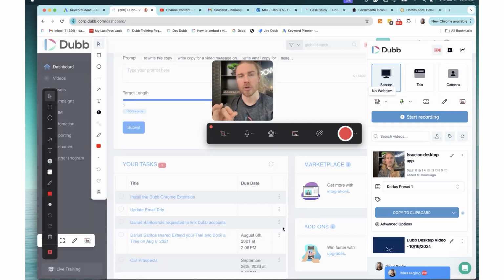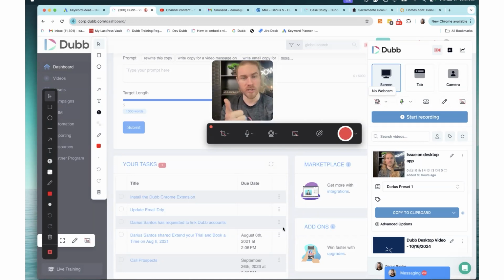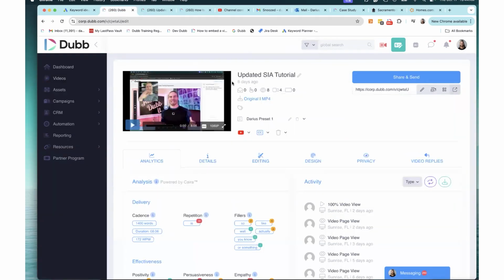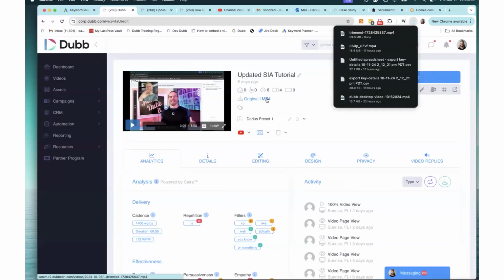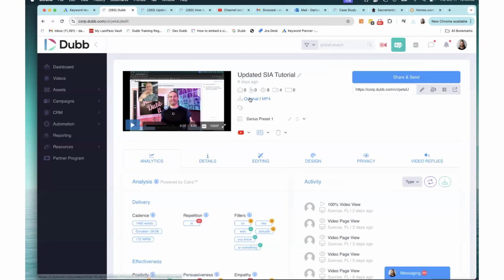How to record videos for social media (Instagram, YouTube & TikTok)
Learn how to record high-quality videos for social media platforms like Instagram, YouTube, and TikTok! In this video, we cover essential tips to help you capture clear, engaging videos that stand out. From choosing the right resolution and camera settings to optimizing for each platform, these step-by-step strategies will elevate your content. Perfect for beginners and seasoned creators looking to improve video quality and grow their audience. Get ready to boost your social media presence with videos that pop!

This is the official Dubb Support channel.

About Dubb
Dubb.com is the ultimate video sales platform that helps you grow your business with personalized video messages, automation, and analytics. Create stunning videos, engage your audience, and close more deals effortlessly. Watch how simple it is to boost your sales and productivity—click the link now for your FREE 7-day trial!